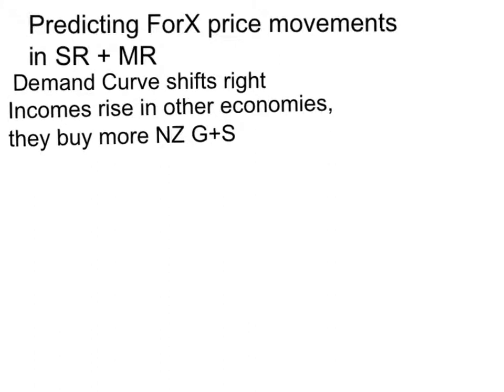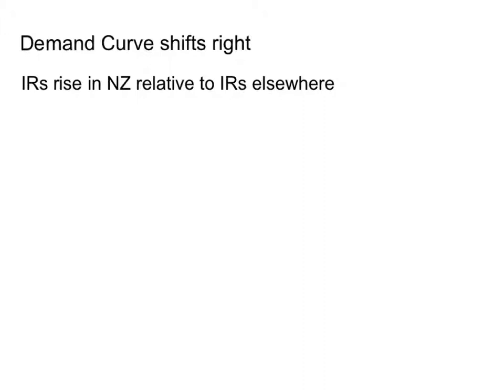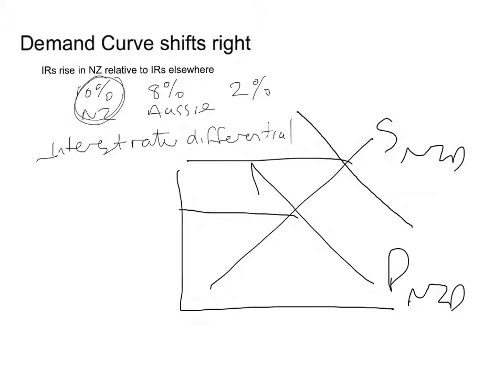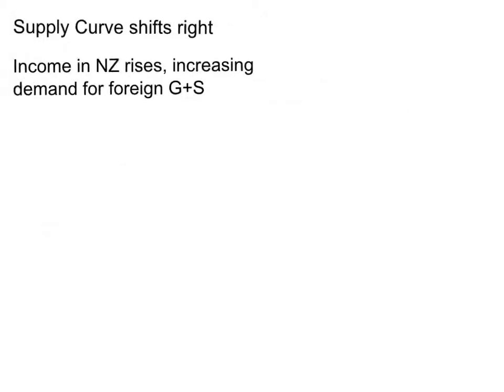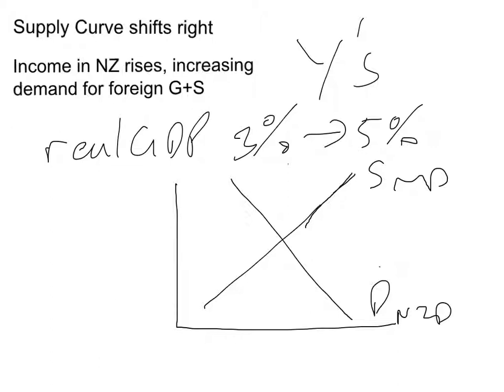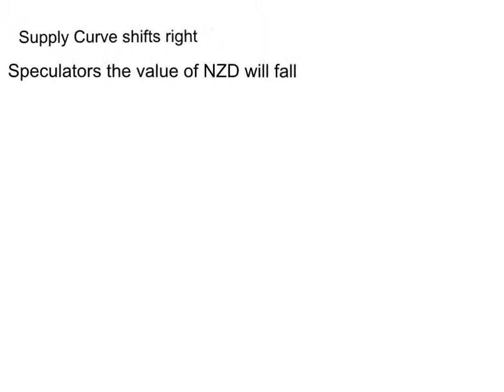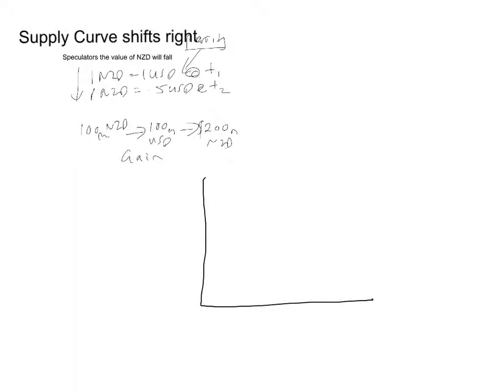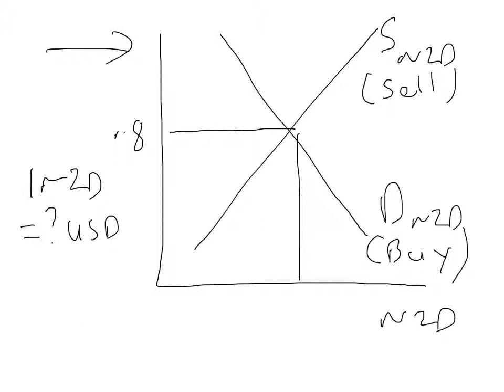Predicting Ex Rate Changes SR + MR